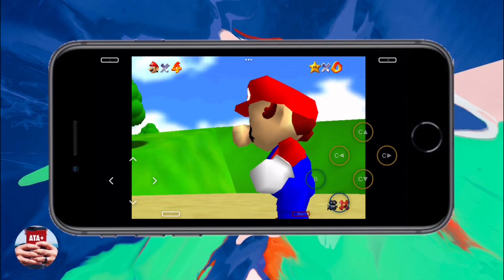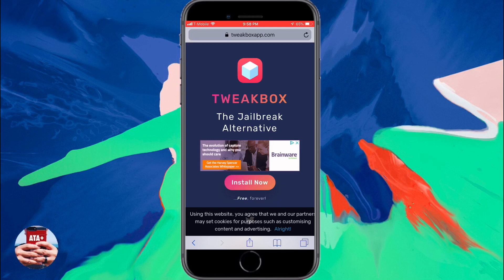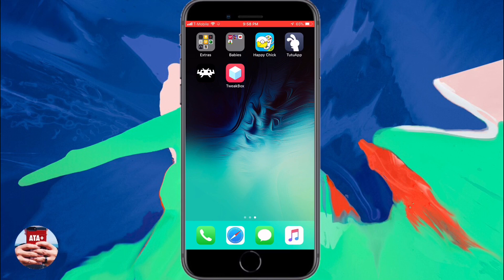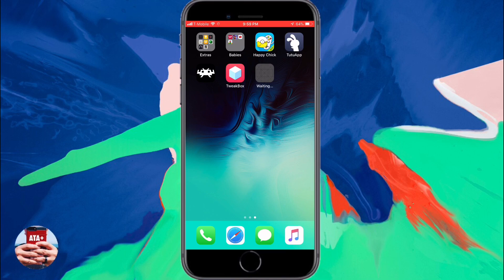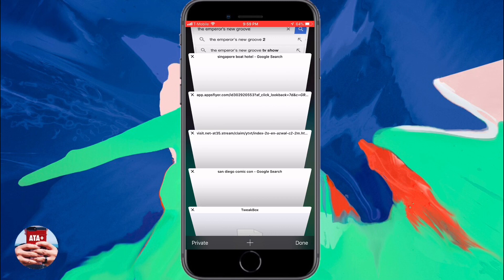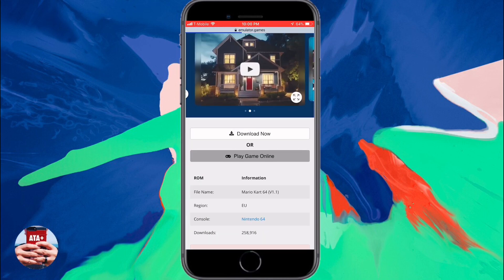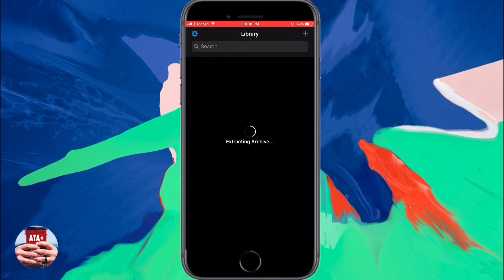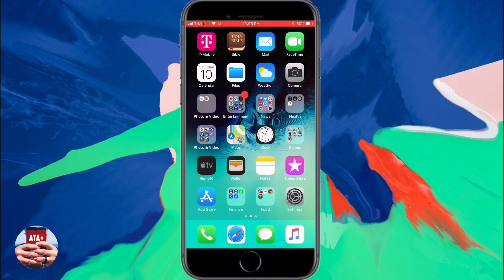HOW TO: DOWNLOAD AND PLAY N64 GAMES ON YOUR IDEVICE ON IOS 12!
Hey guys, here's a quick video on how to get and play a N64 emulator and games on your idevice for free using Provenance!  No need for a computer and jailbreak!  Enjoy everyone!

Tweakboxapp.com